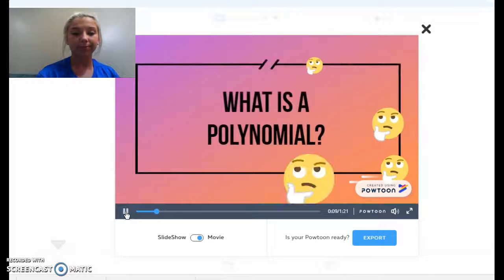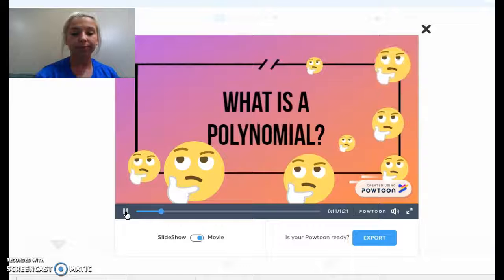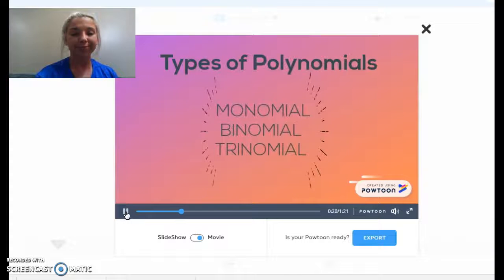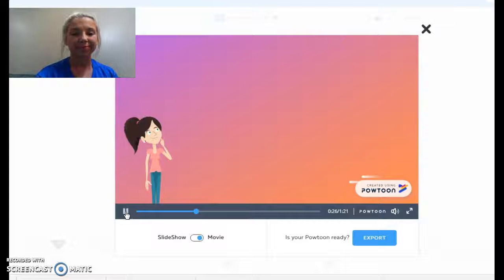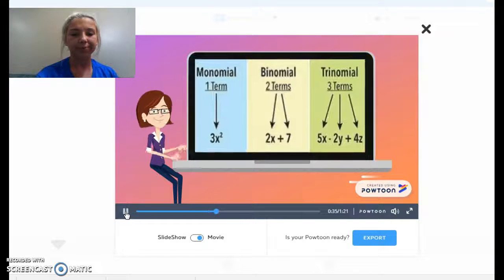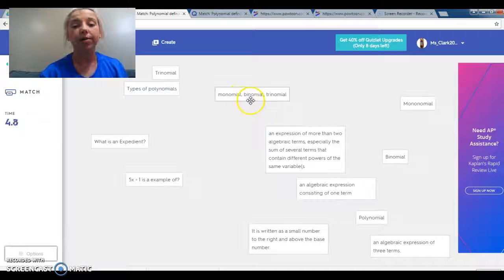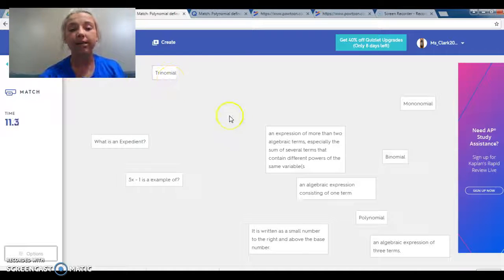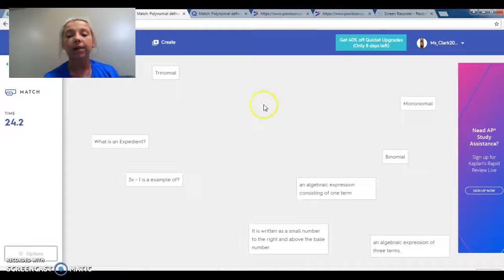Introduction to Polynomials